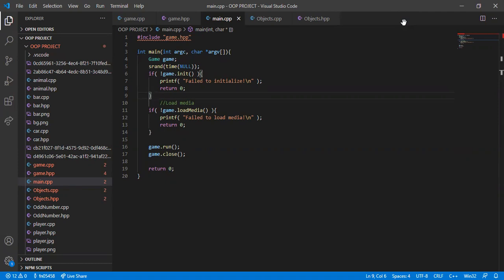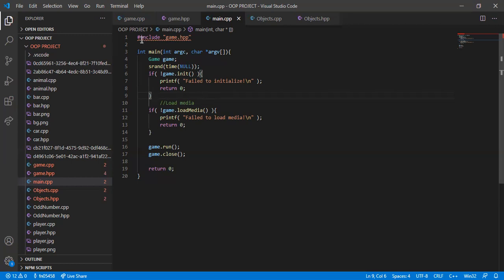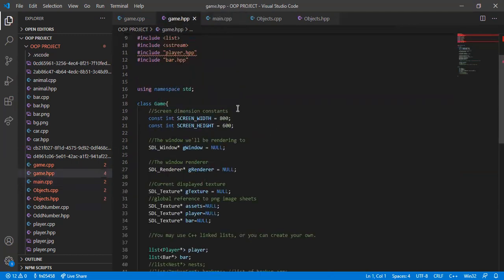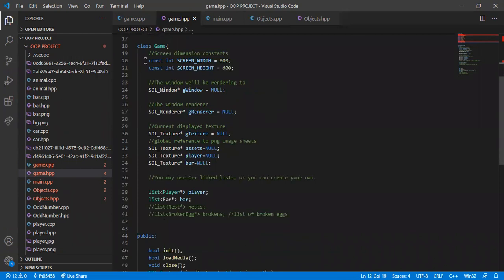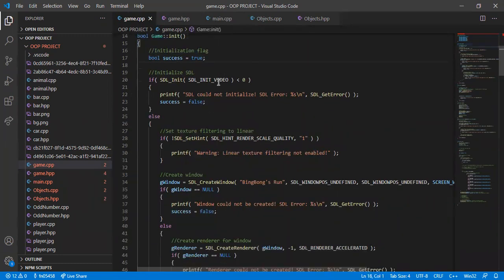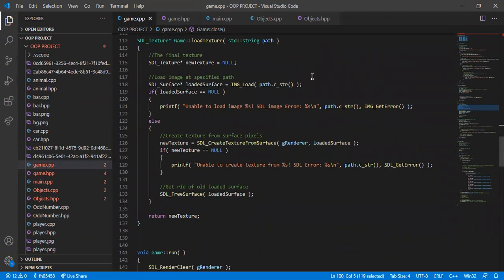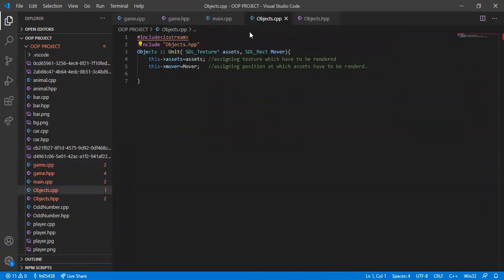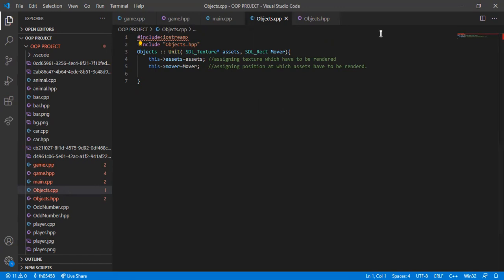OOP Project Progress, week 1